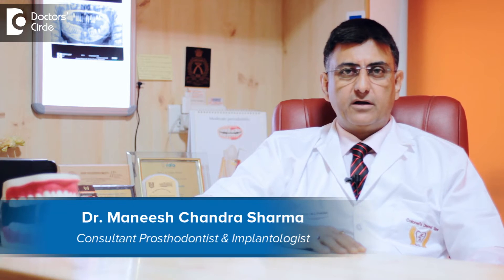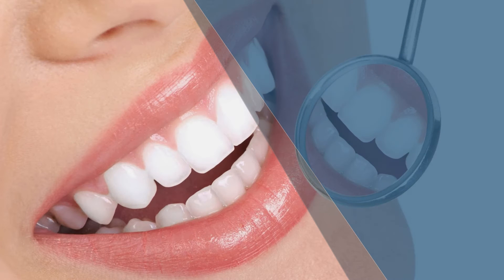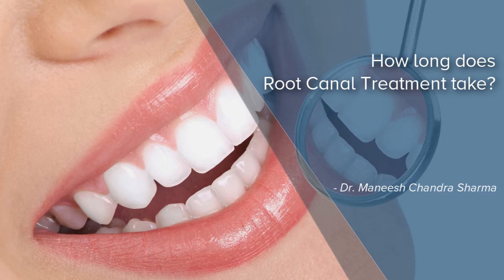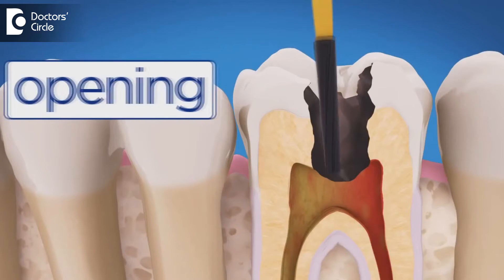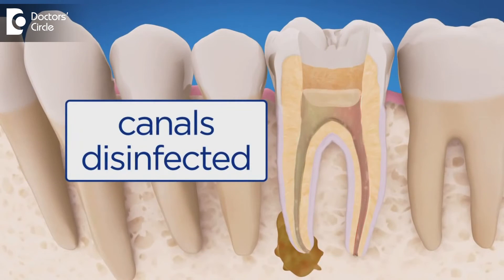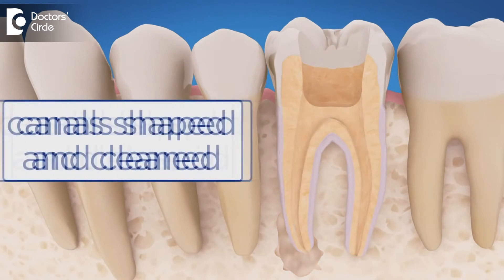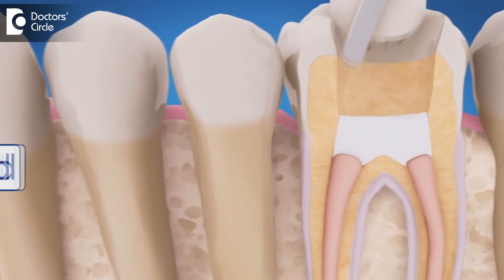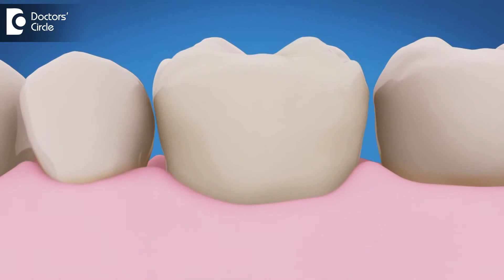How long does Root Canal Treatment take? - Dr. Maneesh Chandra Sharma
Root canal treatment  is done in a single sitting or root canal treatment is a highly skilled and equipment and intensive procedure there for the duration of the procedure depends upon this skill the experience of the dentist and equipment available at the clinic. It is specialized in single sitting root canal treatment which is painless done by rotary equipment as well as laser assistant. Generally take about 10 to 15 minutes to finish of a root canal for the front teeth and about 20 to 25 minutes for the teeth which are inside that is molars. The factors which govern the length of the procedure can be a compliance of the patient sometimes depending up on the fear factor with the patient has, the age of the patient in children it takes little more time because they me be little fegity and also sometimes the mouth opening of the person in some patience they may be a gagging sensation so these all may increase the treatment to another 4 to 5 minutes.